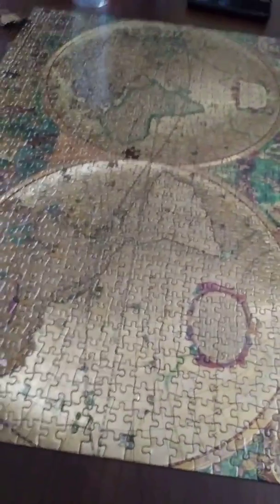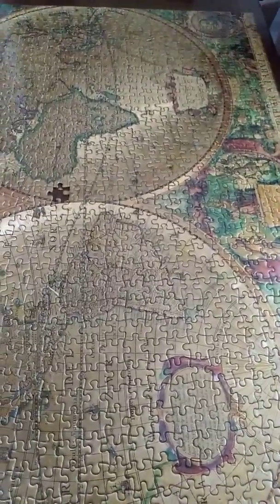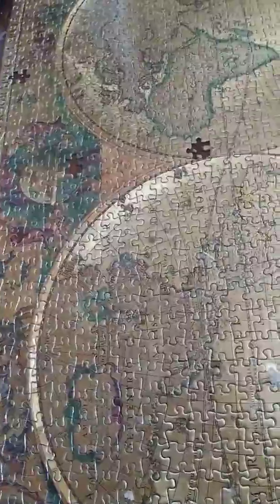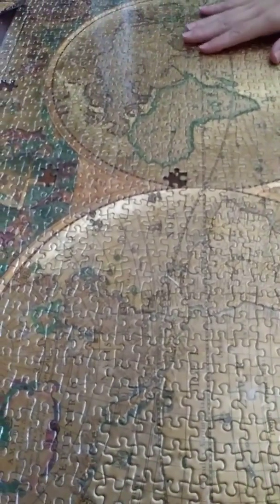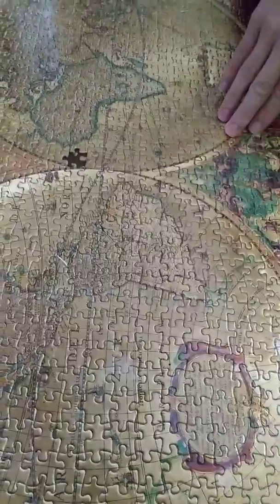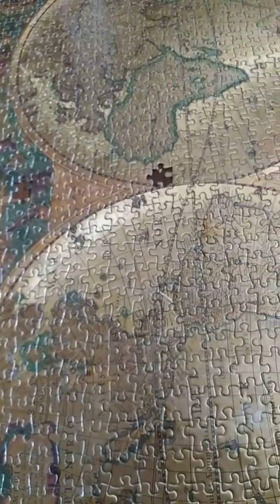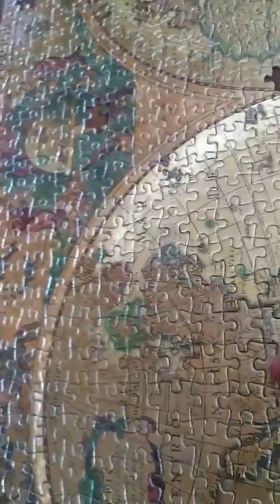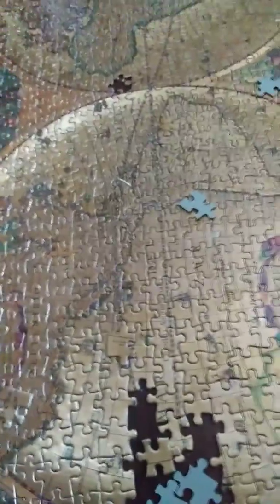Puzzle Friends- Aqua et Terra from Nathan Puzzles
All show and no go: Our high hopes were dashed by this abomination featuring a map of the world. 1000 pieces, made by Nathan Puzzles.